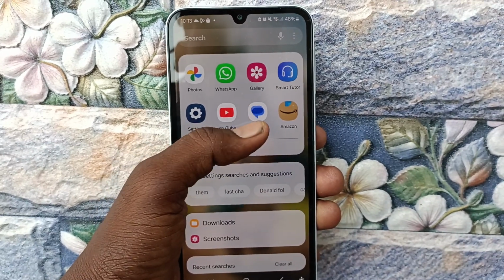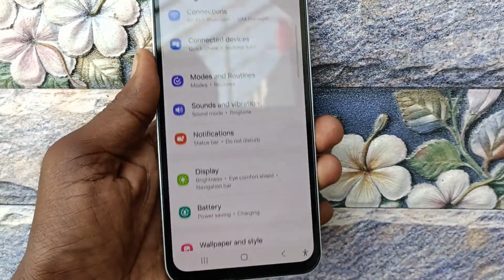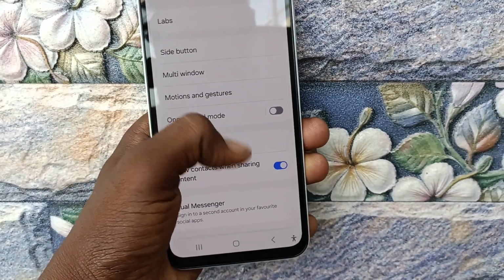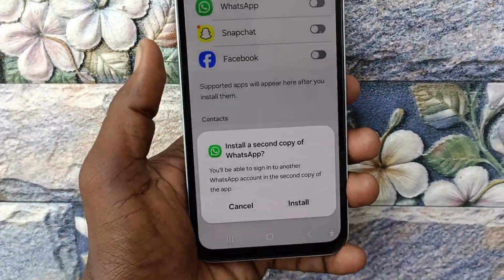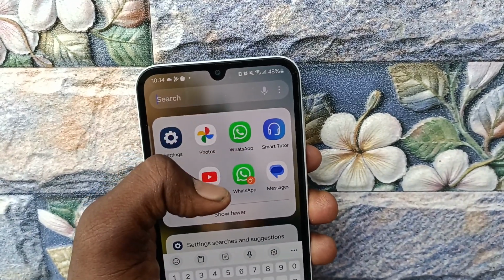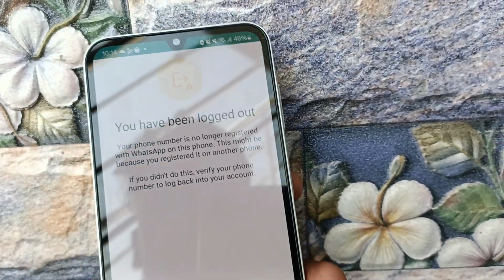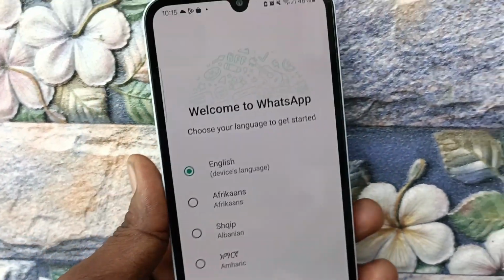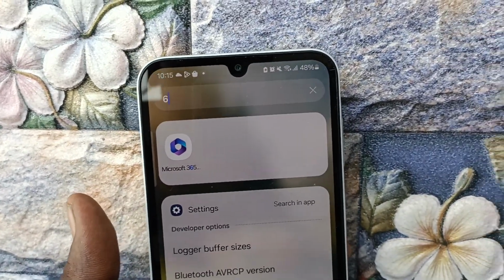How to use dual WhatsApp in Android Samsung | Dual WhatsApp in all Android Samsung Galaxy Phones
Looking for how to use dual WhatsApp on Samsung Galaxy Phones? Here is an easy and awesome guide on How to use dual WhatsApp in Android Samsung | Dual WhatsApp in all Android Samsung Galaxy Phones